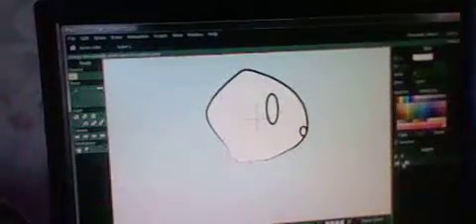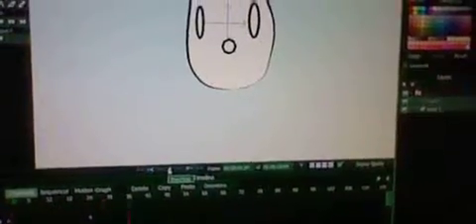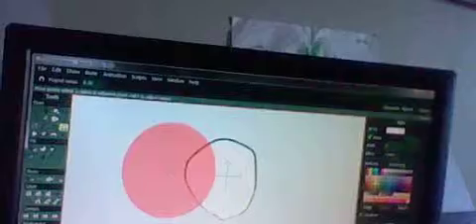Using Switches in Anime Studio (Easy): Part One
A tutorial about switches in Anime Studio. (Very Easy)